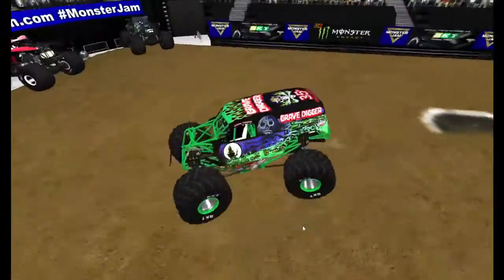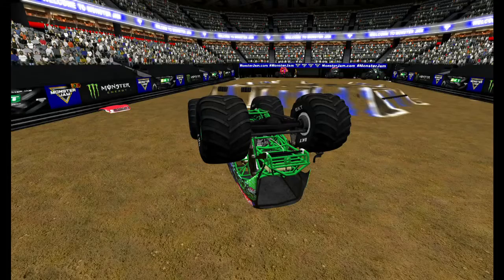Monster Jam Tour 1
Trucks and Drivers:
Monster Energy: Coty Saucier
Racer: Me
Devastator: Mark Schroeder
Grave Digger: Krysten Anderson

DO NOT SCORE DONUTS